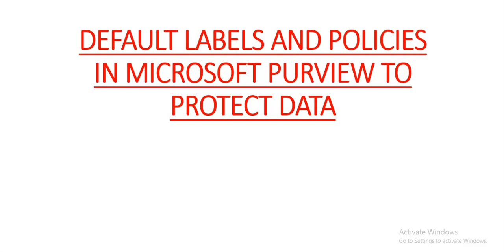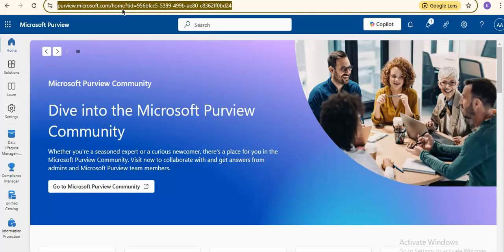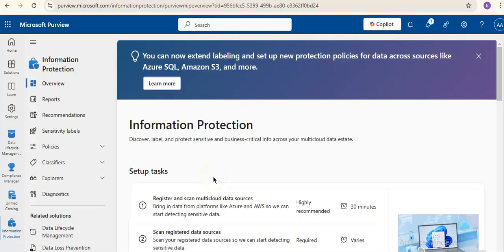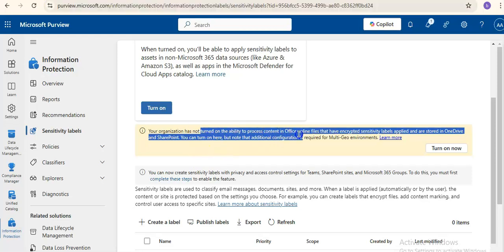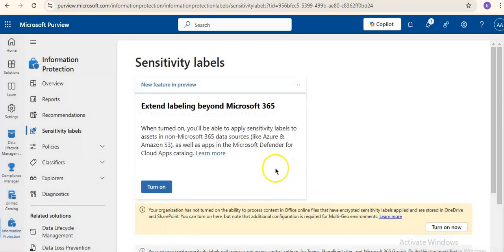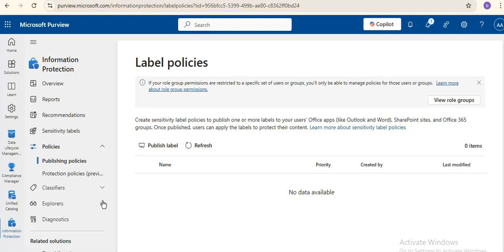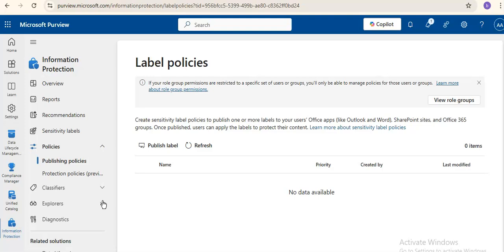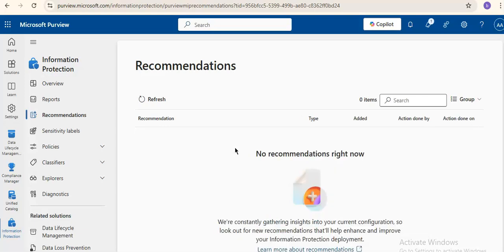DEFAULT LABELS AND POLICIES IN MICROSOFT PURVIEW TO PROTECT DATA